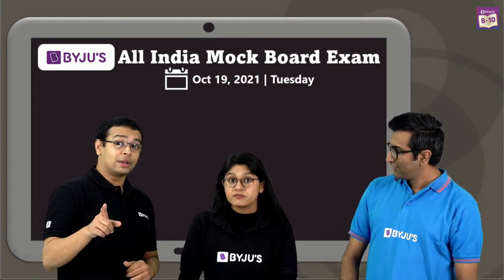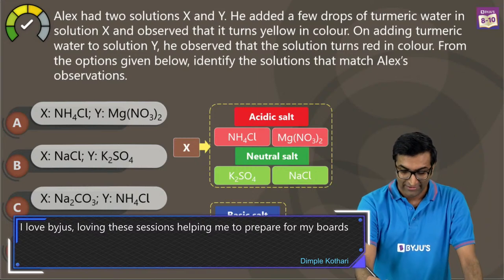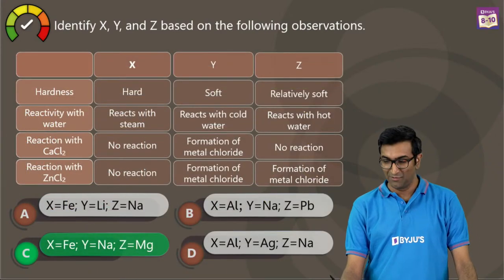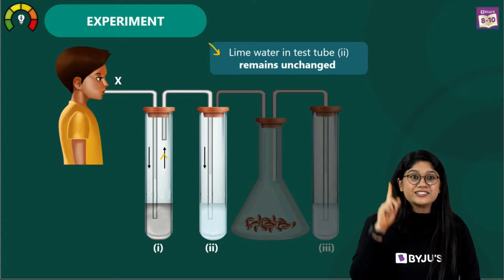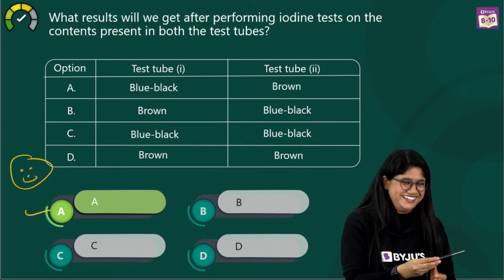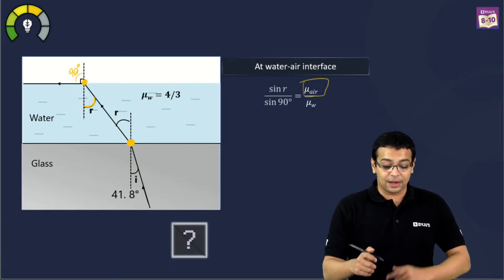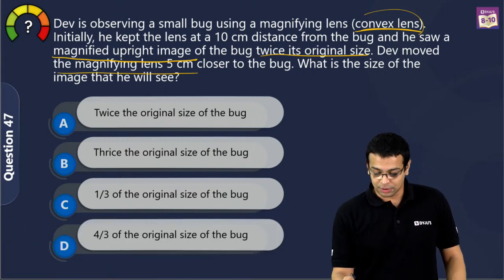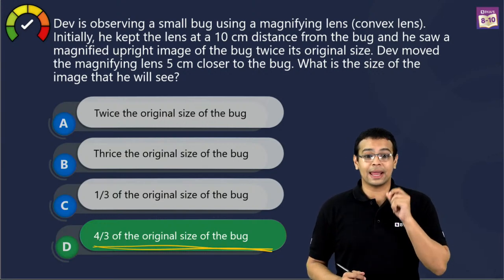CBSE Class 10 Science Mock Exam Paper Analysis | CBSE Science Mock Test | CBSE Board Exams | BYJU'S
Oftentimes it is stated that class 10 science concepts have more impact on JEE Physics & Chemistry! With the class 10 Term-1 board exams around the corner, we had prepared a mock test for Science(Biology, Chemistry and Physics) which can be found Gear up, the download link will be active for the next 7 days.

In this video, we will now be carrying out a detailed analysis of our Science mock paper. This will serve as excellent practice for the upcoming CBSE Class 10 Term-1 exams, especially if you attempted this mock test. It is true that there is no substitute for experience, so be sure to join us today to develop enough boots-on-the-ground experience for your journey ahead!